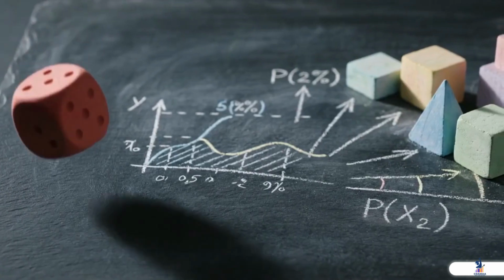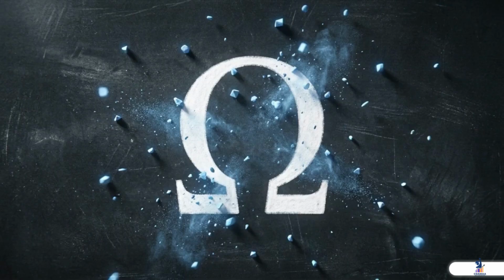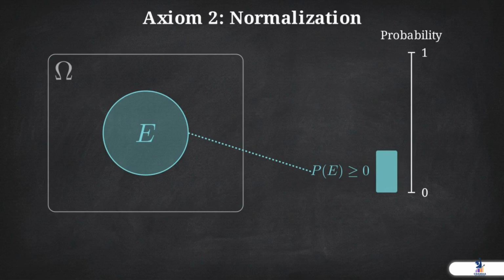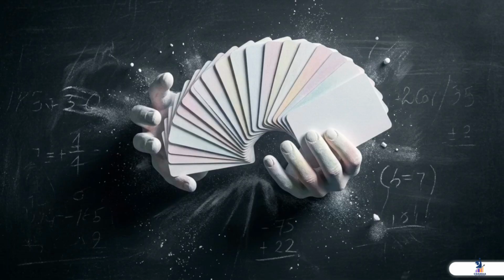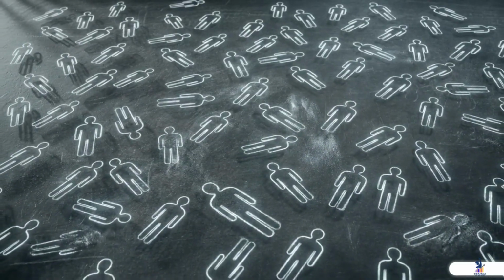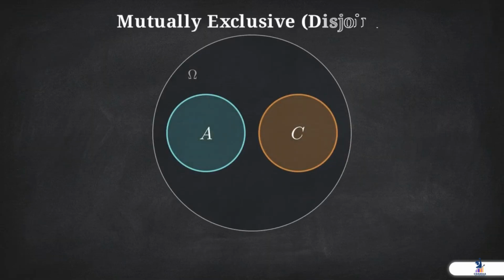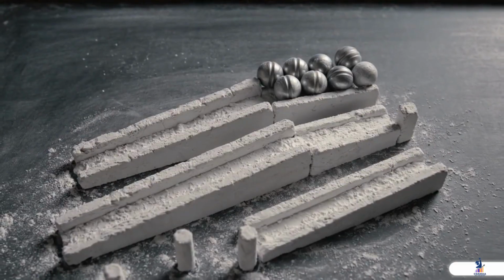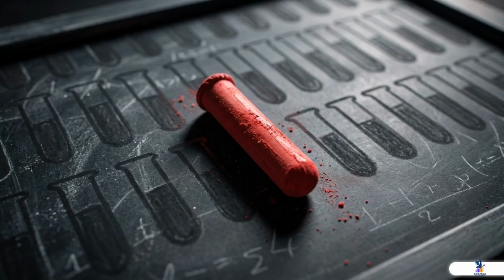Constructing Inference From Axioms to Bayes Rule NEW